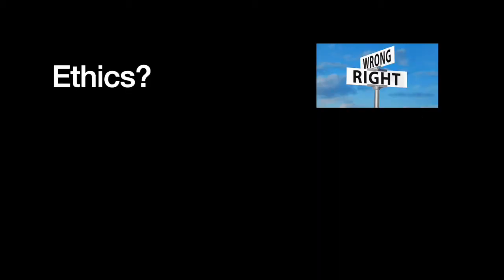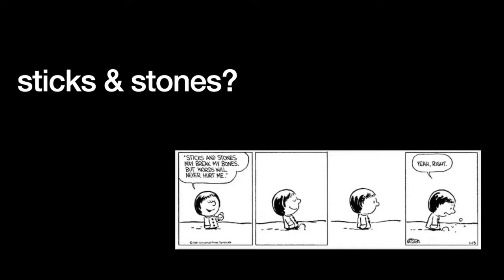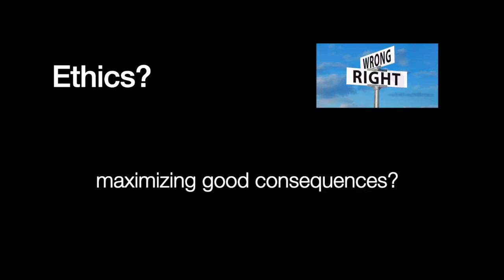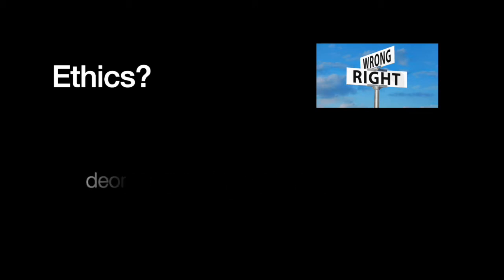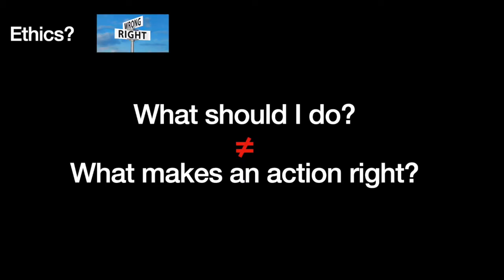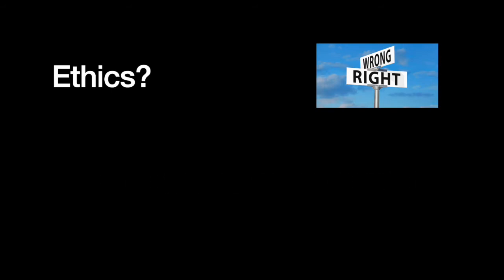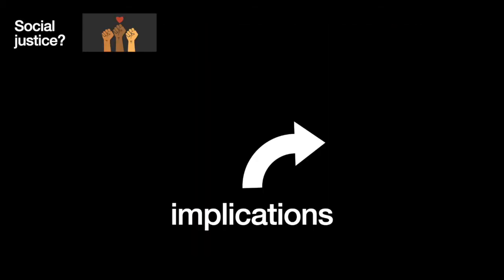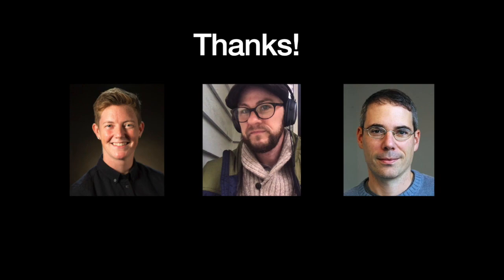Shantideva's Buddhist Meditation Manual with Stephen Harris and Connie Kassor (Part 4/4)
Connie Kassor (Religious Studies at Lawrence University in Wisconsin in the US) and Stephen Harris (Leiden Institute for philosophy in the Netherlands) join me in this lecture on the Buddhist philosopher Śāntideva and his philosophical meditation manual, the Bodhicaryāvatāra.